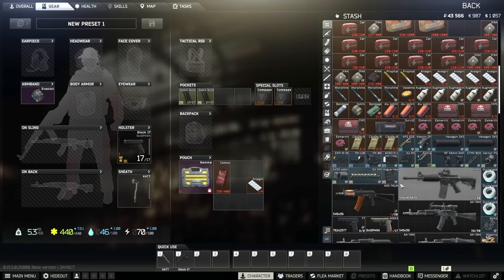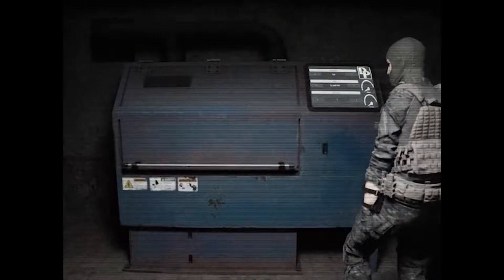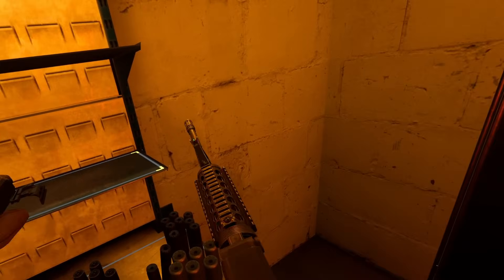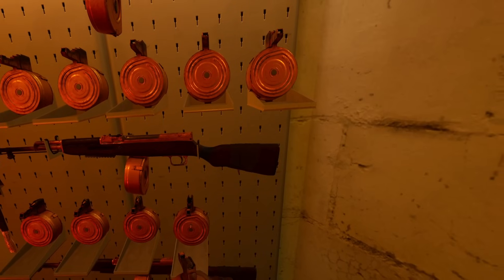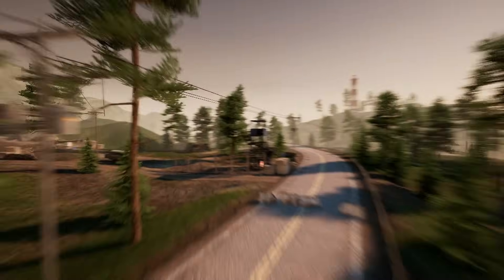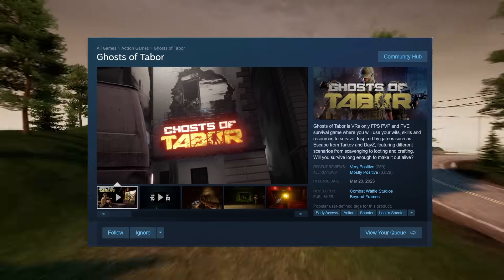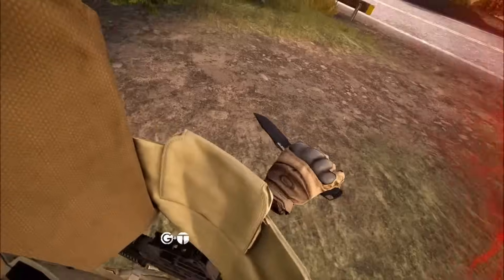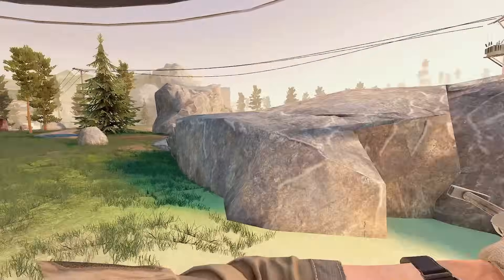is Ghosts of Tabor Worth it? - Before You Buy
A quick review of the VR Looter Shooter known as Ghosts of Tabor to provide insight for anyone who is unfamiliar with GoT. If you haven't heard of this game, it's essentially just like Escape from Tarkov, but built for VIRTUAL REALITY... If you're thinking of whether or not to buy this game, or if you've never even heard of it, watch this video to get some quick pointers of everything you need to know about what makes this game so damn gooood. (and some of good ol' early access bugs that come with it)

KIWI Design Quest 2 Accessories!
If you want to really support me and the content I create, consider becoming a member below! You'll get custom emotes as well as your name listed at the end of each video.

MY SETUP:
HEADSET:
Valve Index Headset/Controllers (Default Microphone w/ Voicemeeter)
-AND NO I DONT OWN A GUNSTOCK

PC:
-32 GB Ram

Software:
Recording: OBS Studio
Editing: DaVinci Resolve
Thumbnails: paint.net